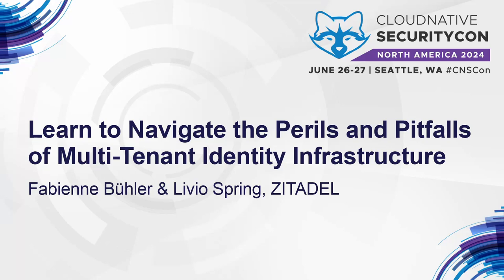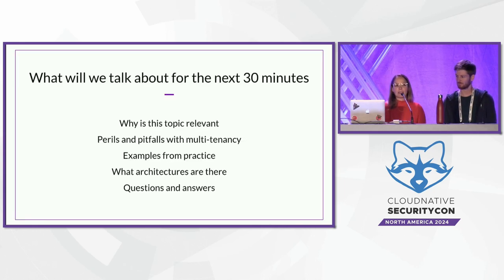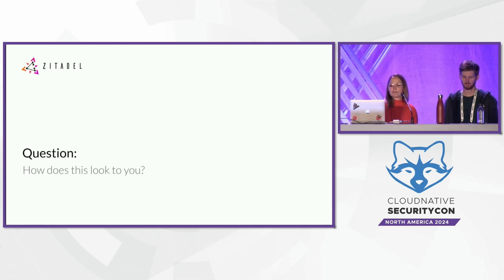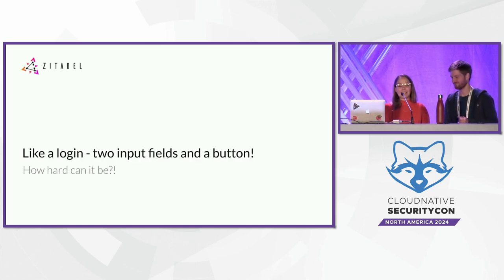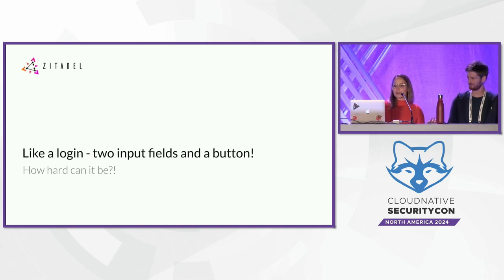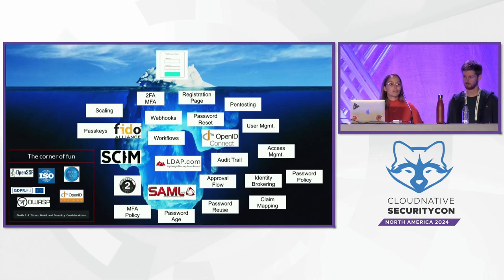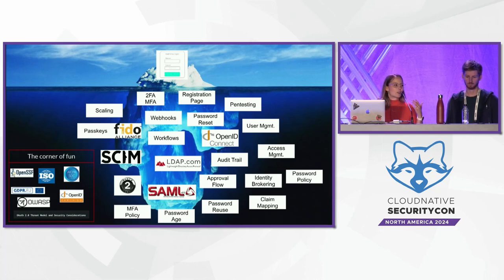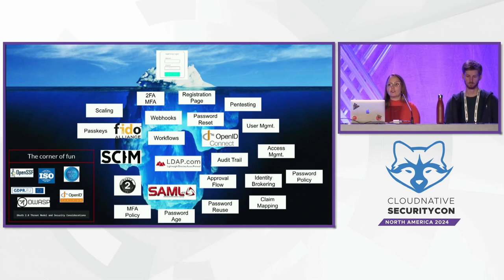Learn to Navigate the Perils and Pitfalls of Multi-Tenant Identity... Fabienne Bühler & Livio Spring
Learn to Navigate the Perils and Pitfalls of Multi-Tenant Identity Infrastructure - Fabienne Bühler & Livio Spring, ZITADEL

In this talk, we'll dive into the complexities and frustrations of implementing multi-tenant identity and access management (IAM) systems, a significant headache for anyone juggling the diverse needs of B2B, B2C, and M2M environments. An important part of the discussion is on the decision-making process around multi-tenancy configurations: should we push for a unified system that makes resource sharing a breeze, or should we double down on tenant isolation for the sake of security? This conversation goes beyond; we'll address the intense effort needed to rally devs, ops, and security into a single platform approach, moving away from those isolated IAM solutions that barely scratch the surface of broader IAM challenges. Expect a candid look at the hurdles of tenant isolation, ensuring a smooth user experience, handling policy enforcement, auditing, and finding the right balance between self-hosting and leveraging cloud services—highlighting their impact on a multi-tenanted IAM approach.